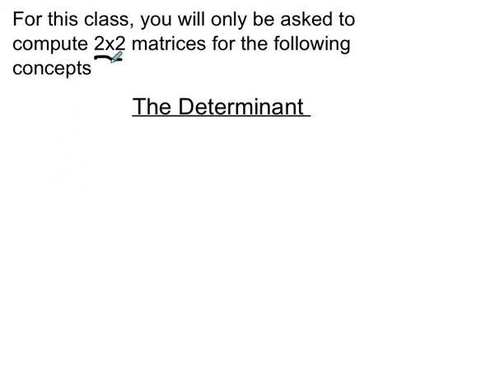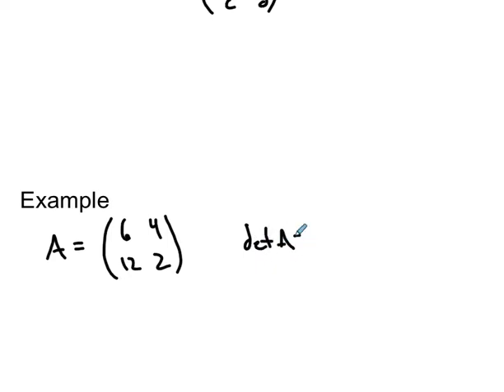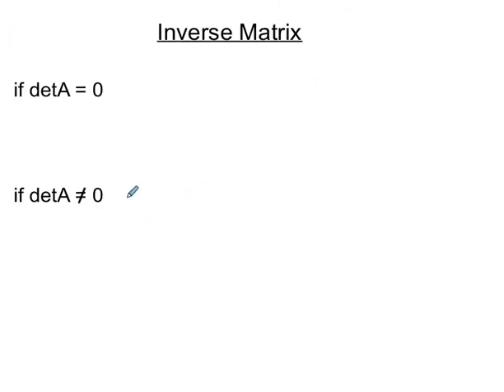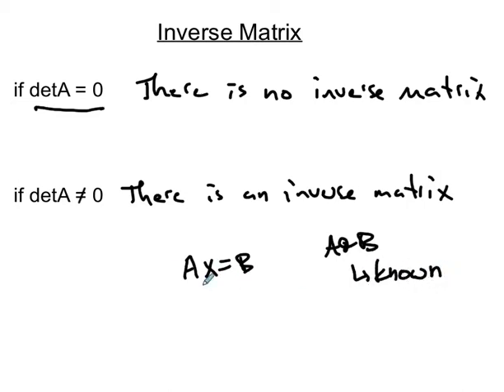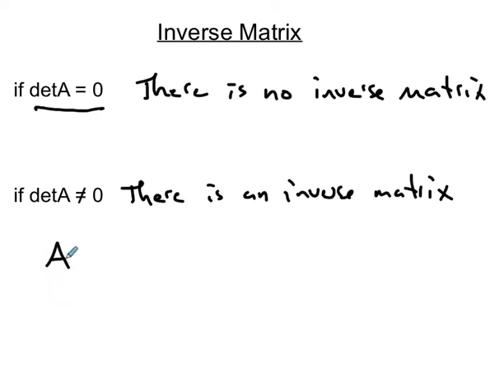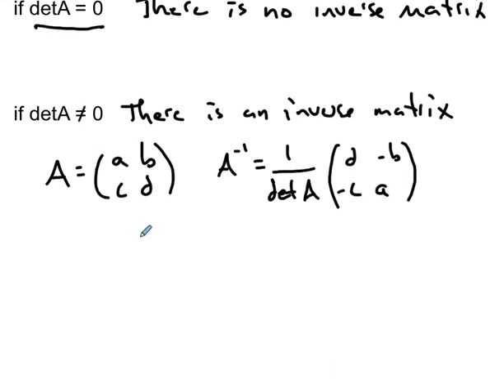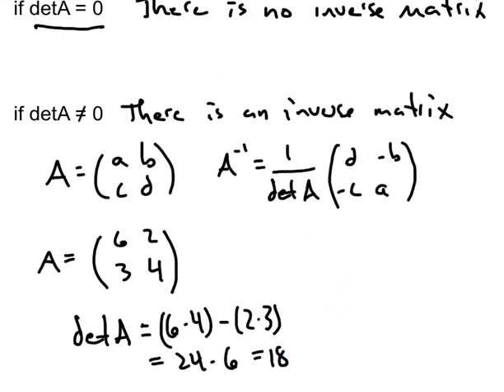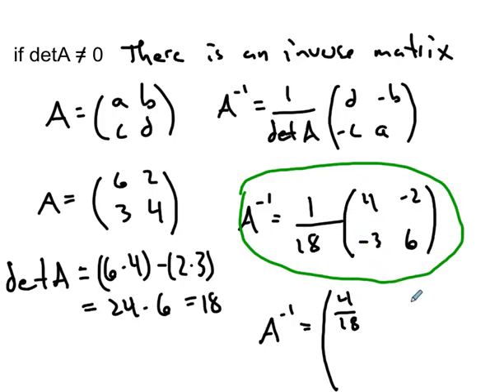Determinant and Inverse Matrices